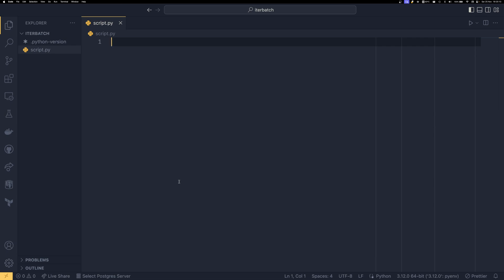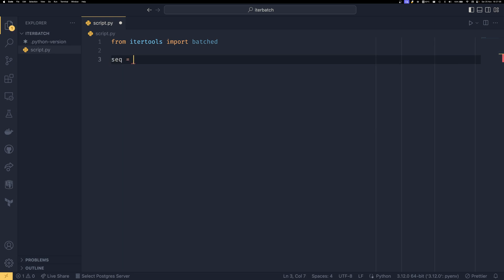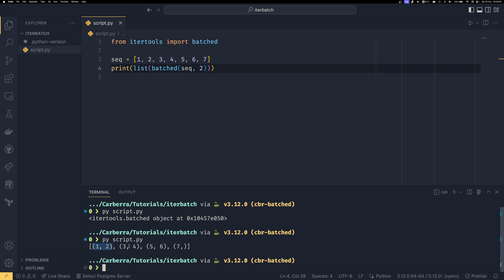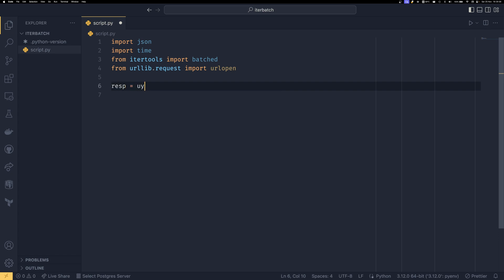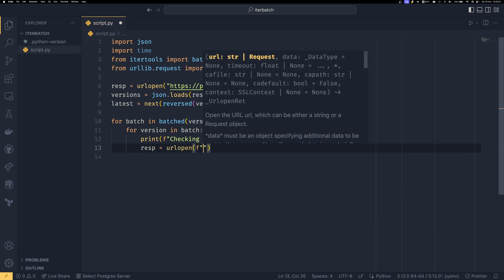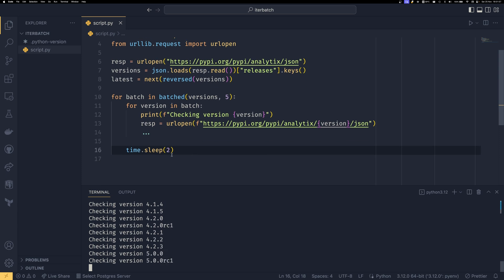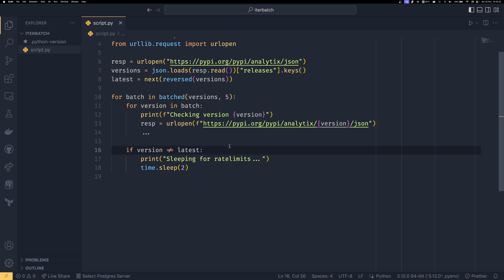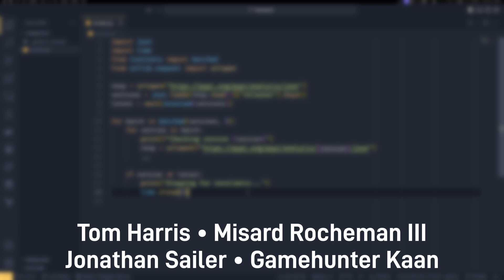Itertools' new batched function is AWESOME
I'm just astounded it was never part of itertools before!